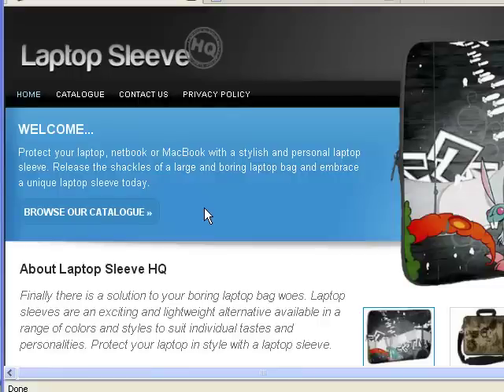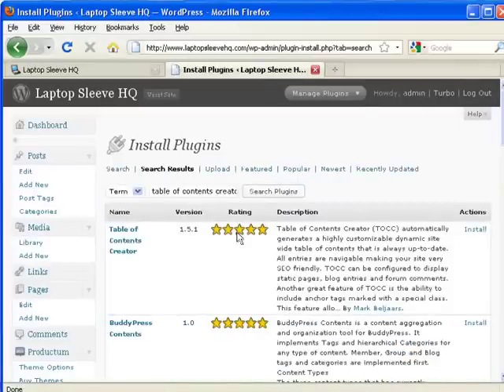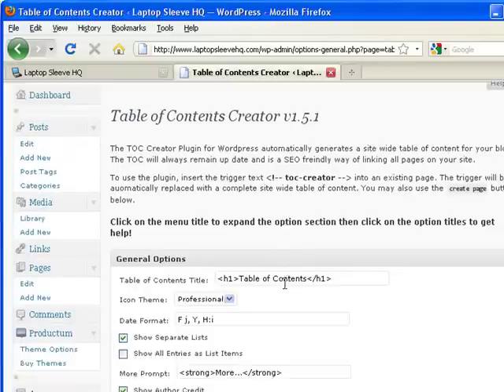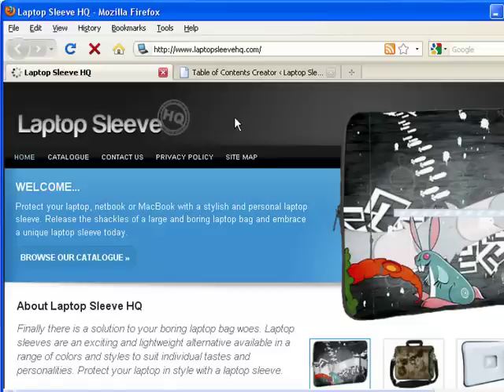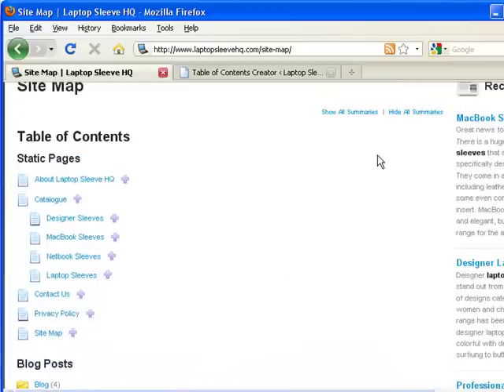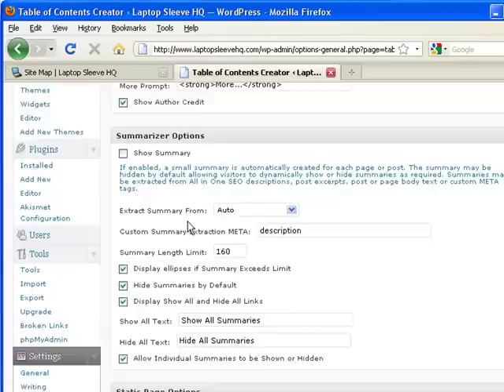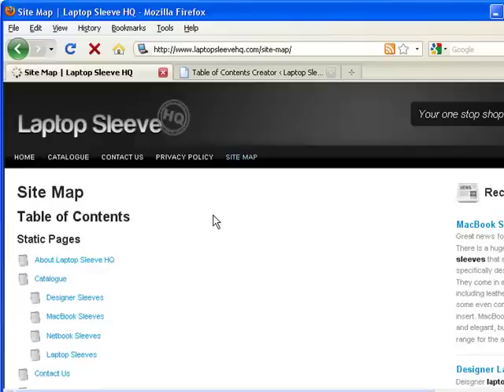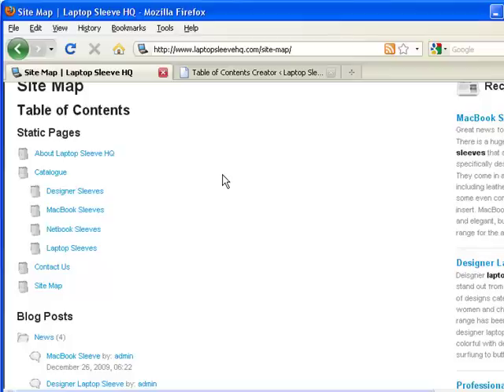Table Of Contents Creator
This short video shows how easy it is to create a great looking, super functional and visitor interactive site wide table of contents for your Wordpress blog using the Table of Content Creator plugin. The TOC is automatically created and updated every time a new page or post is published.